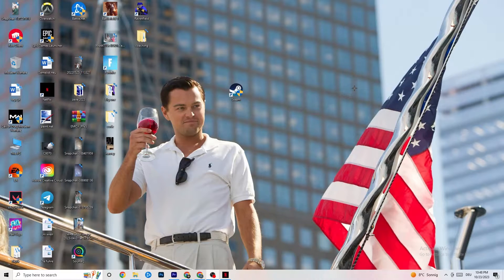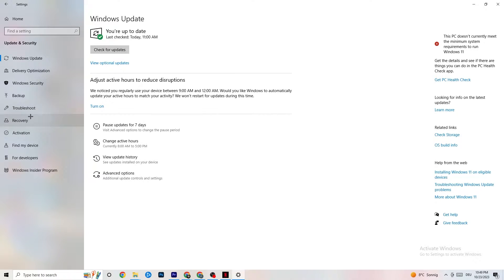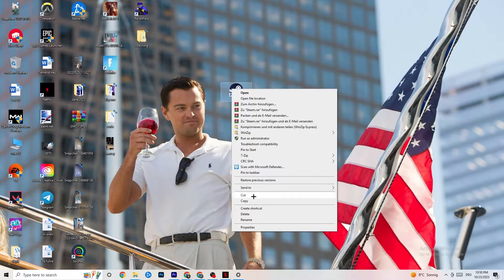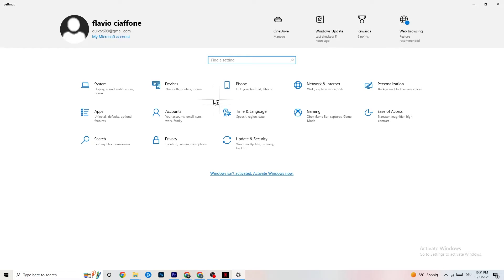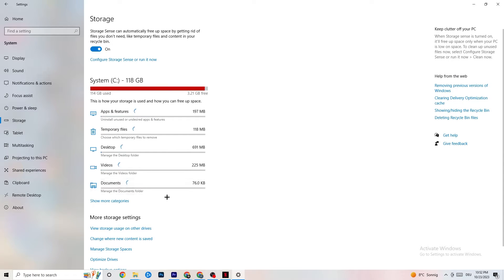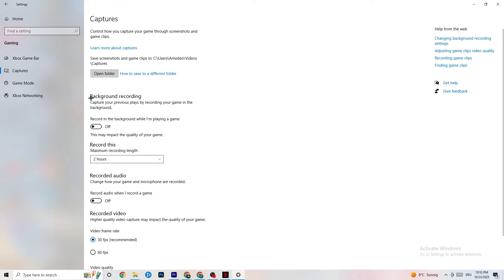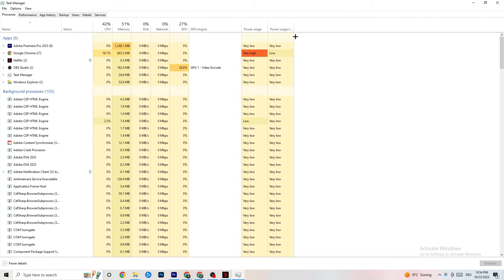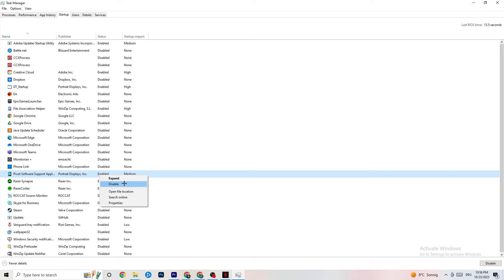How to Fix Saints Row 4 not Launching (100%Fix)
How to fix Saints Row 4 not launching on pc,
How to fix Saints Row 4 not opening on pc,
Saints Row 4 pc not launching,
Saints Row 4 pc not opening,
Saints Row 4 not opening on pc,
Saints Row 4 not launching on pc,
How to fix Saints Row 4 not launching on laptop,